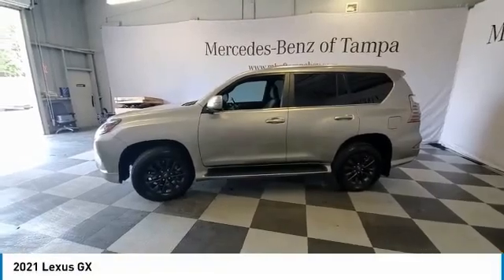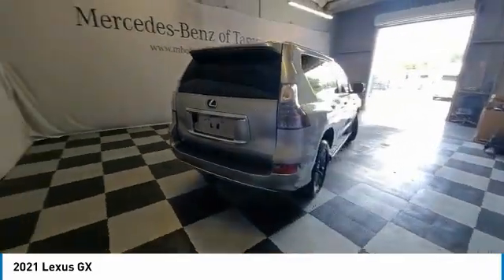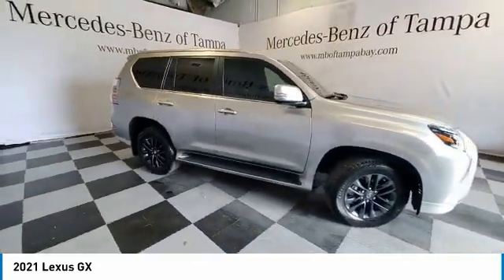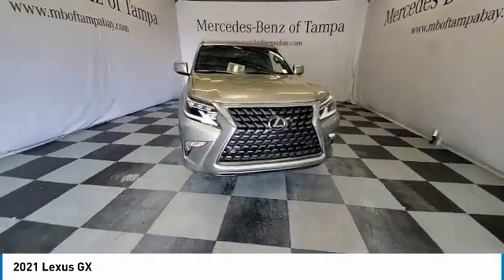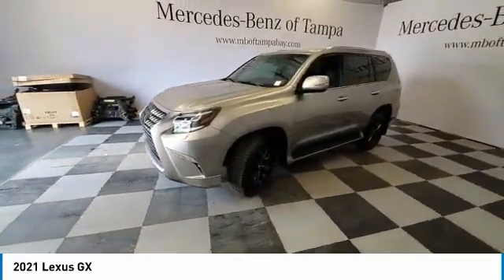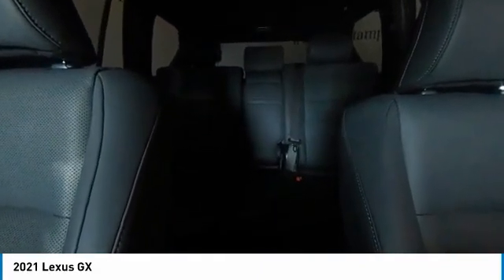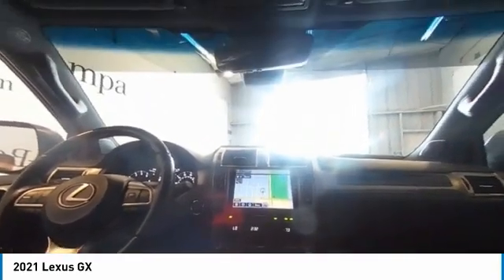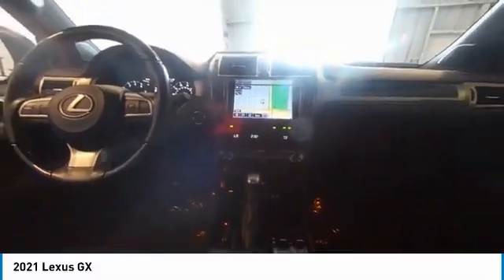2021 Lexus GX CMTL221162A